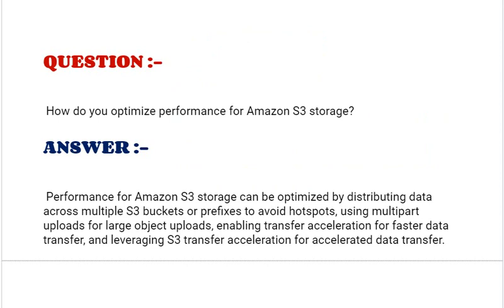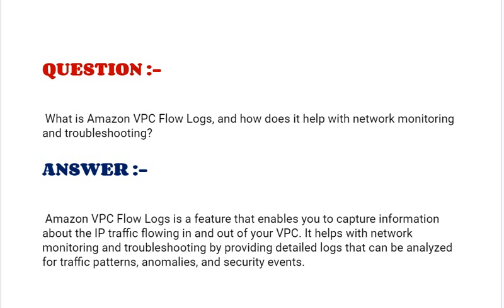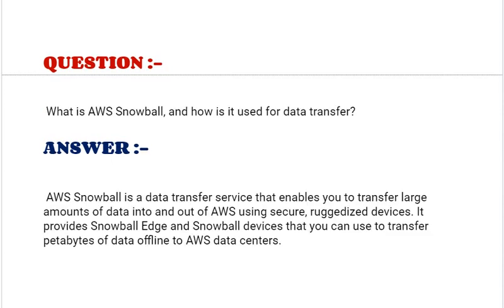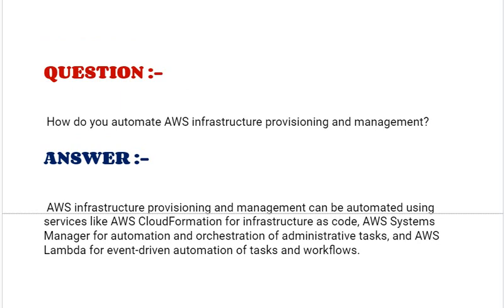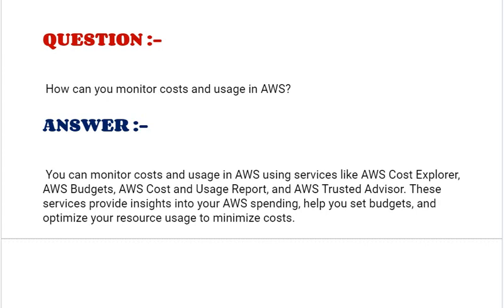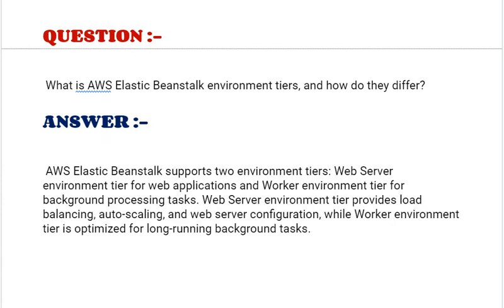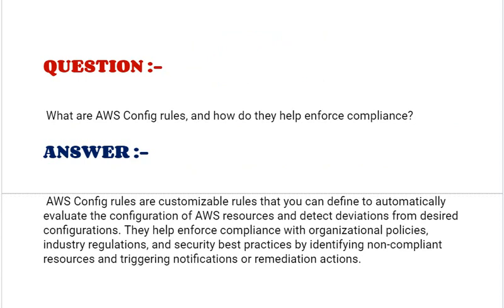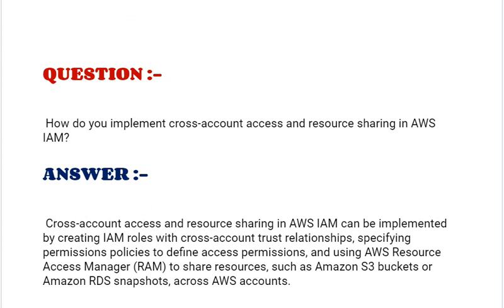Complete AWS SOA : AWS Certified SysOps Administrator - Associate : Interview Questions and Answers